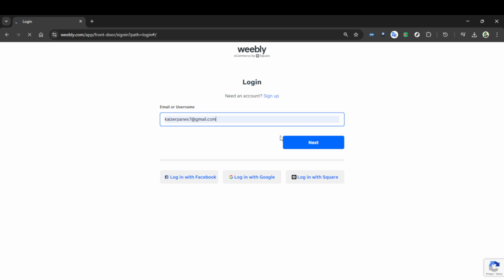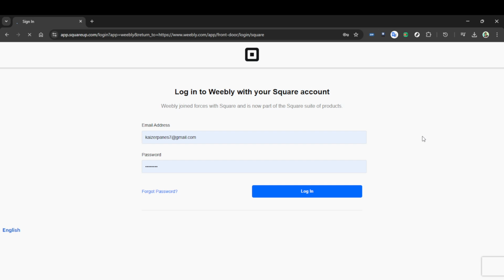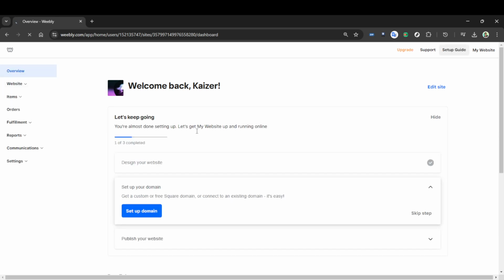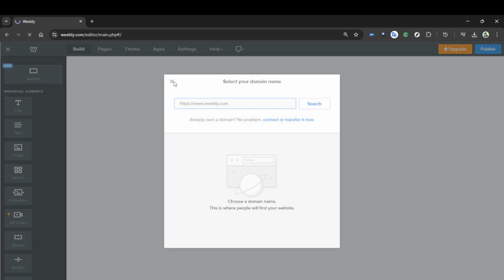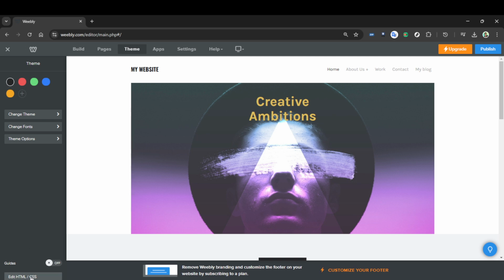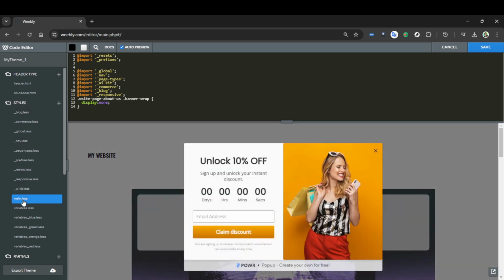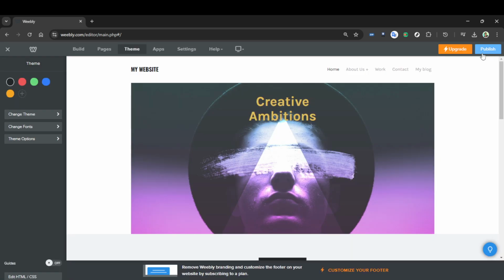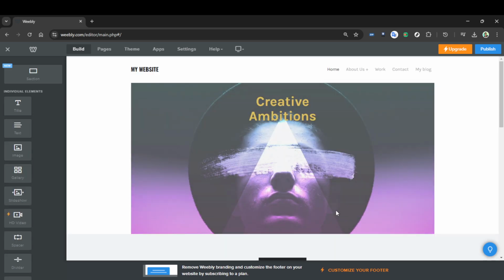How to Apply CSS to Individual Pages in Weebly [2025 Full Guide]